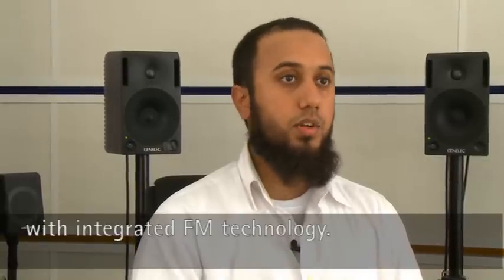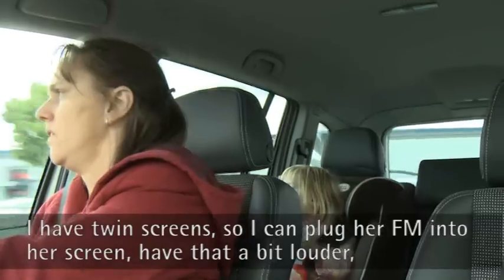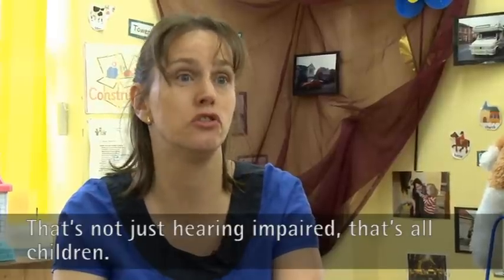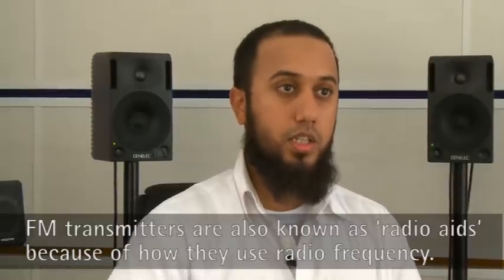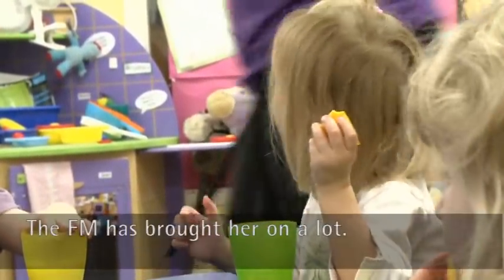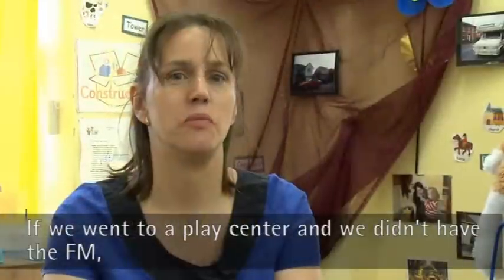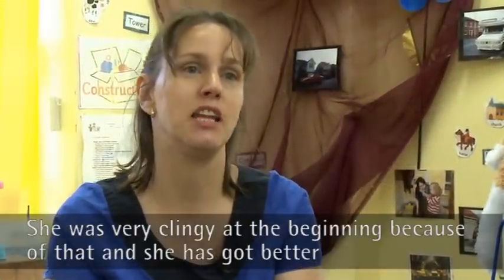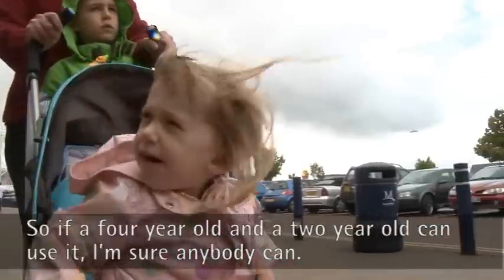Meet Charlotte... A Hearing Impaired Child's Story (English subtitles)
Introducing Charlotte, an English a pre-school hearing impaired child. Charlotte and her family use Phonak Dynamic FM technology to help her better hear and understand speech.